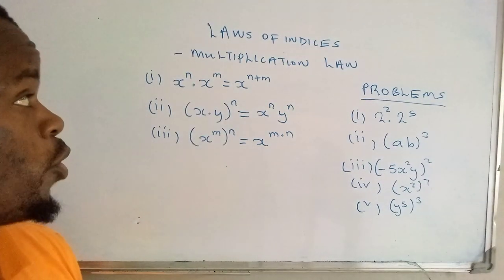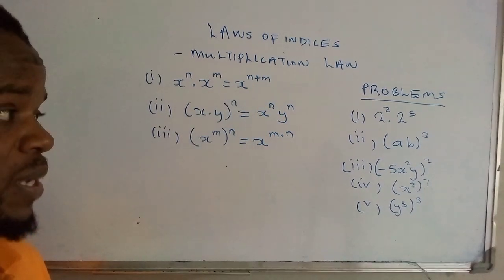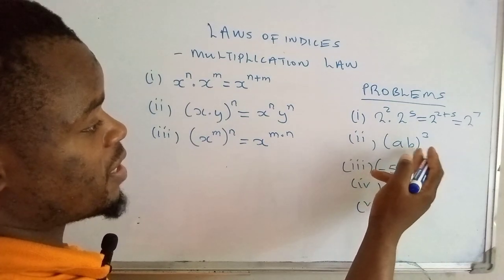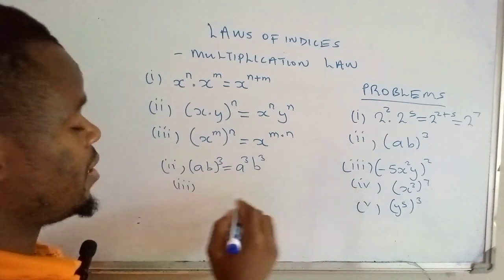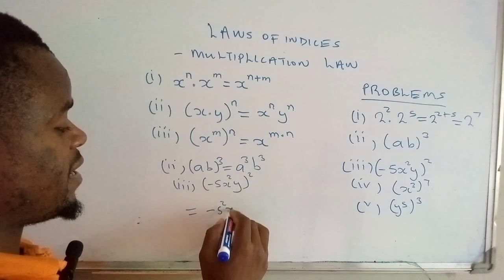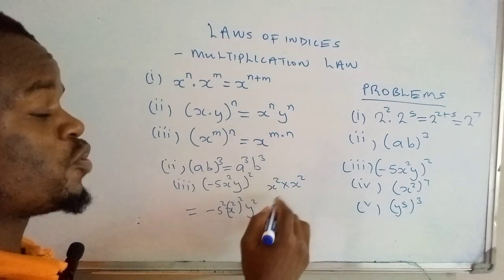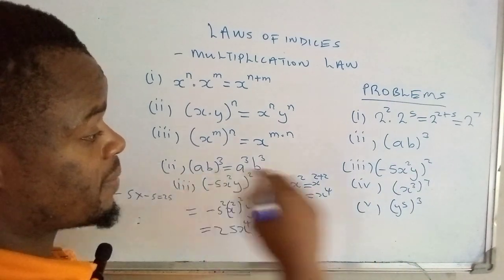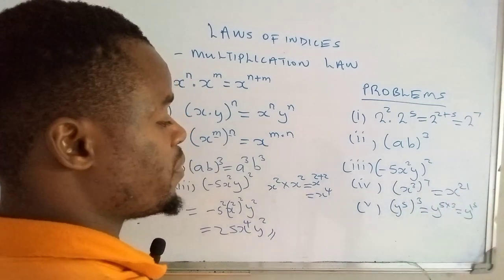Laws of Exponents: Multiplication Law Explained + How to Solve Questions on Indices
Discover the power of the multiplication law of exponents in this comprehensive tutorial on indices. Learn how to solve questions on indices effortlessly with clear explanations and practical examples. Whether you're a student seeking to understand the fundamentals or looking to refine your skills, this video provides valuable insights into mastering laws of indices. Join us to unlock the secrets of exponential notation and enhance your mathematical prowess.